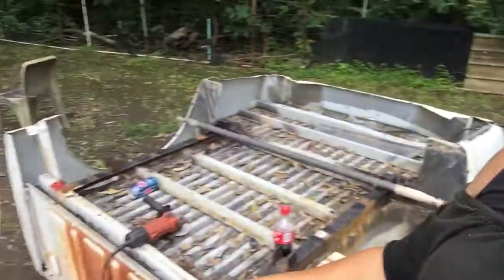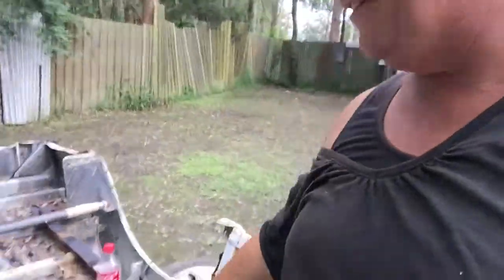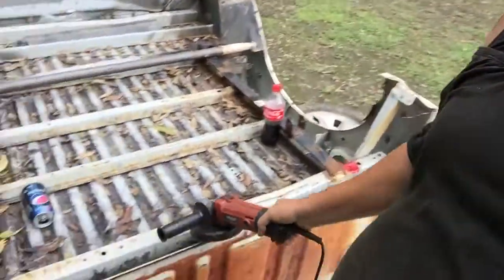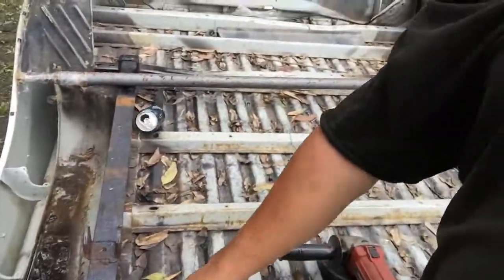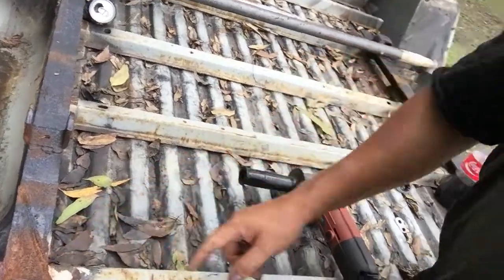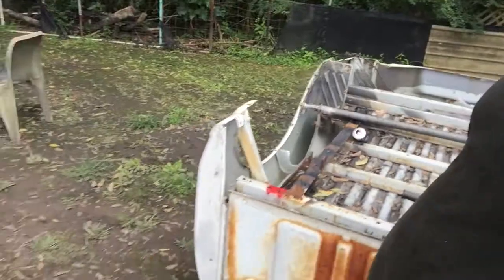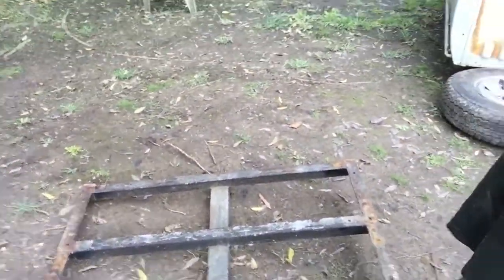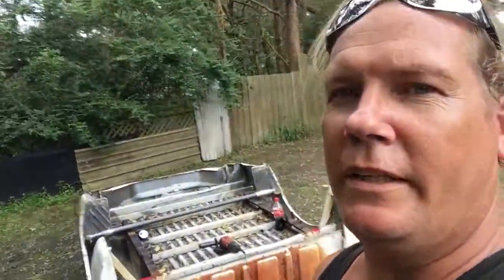What's up ? Angle grinding and wait for it ..........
HRT DOSAGE INCREASE , from Estradot 100 to Estradot 150